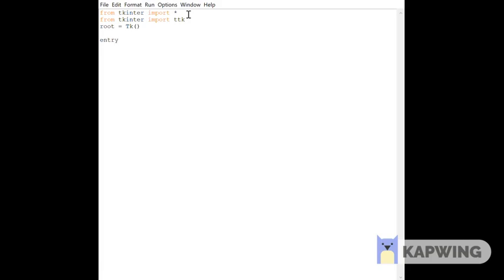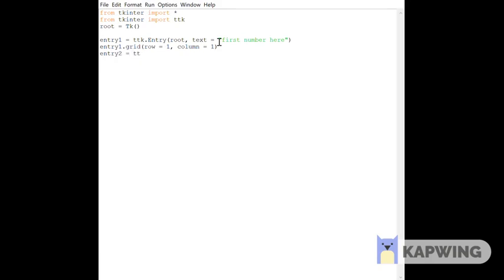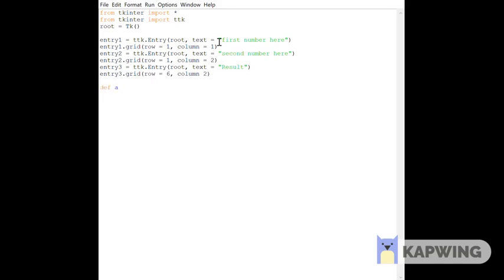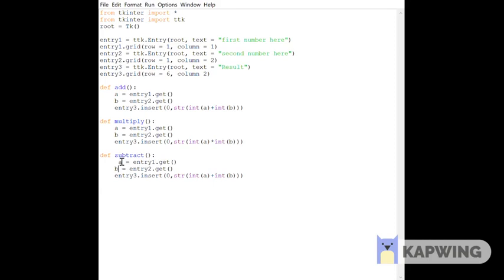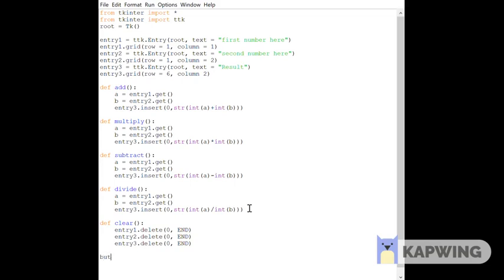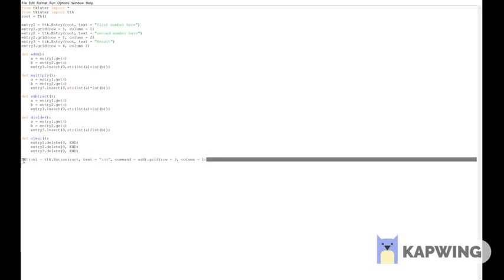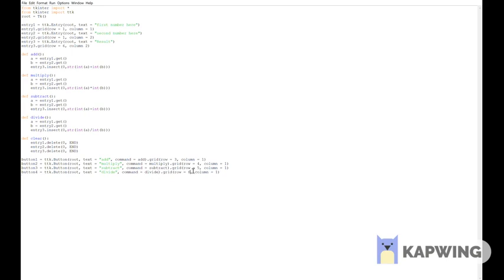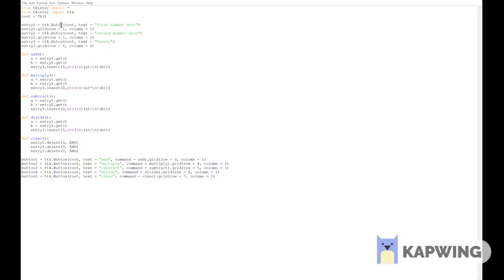Python Calculator Using Tkinter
Python calculator that uses Tkinter to make a GUI.